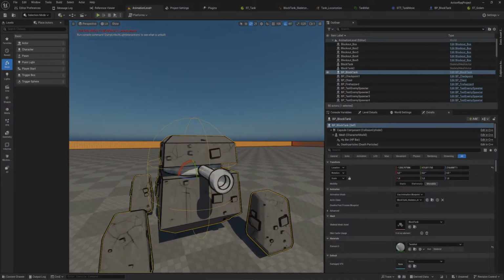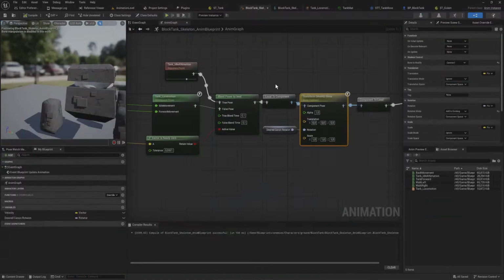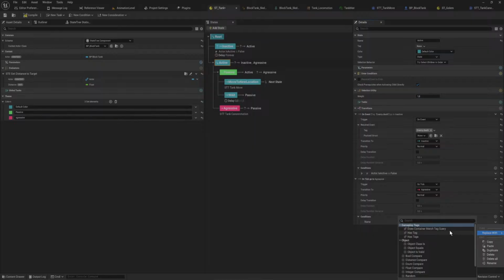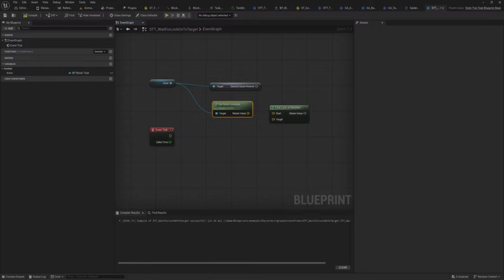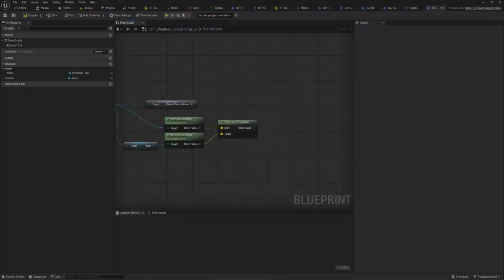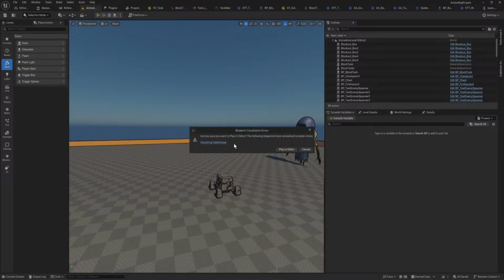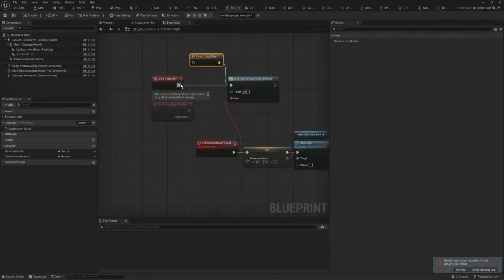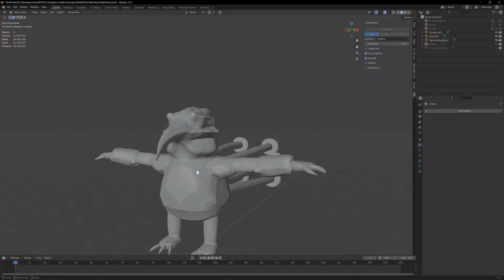Ability Programming - Live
I don't have any plans for this... at...all..